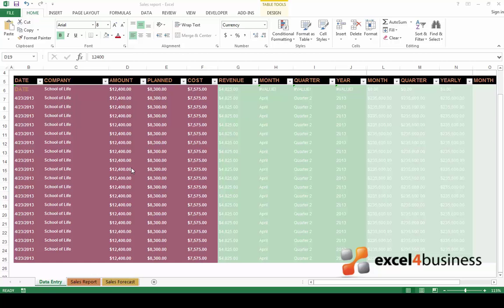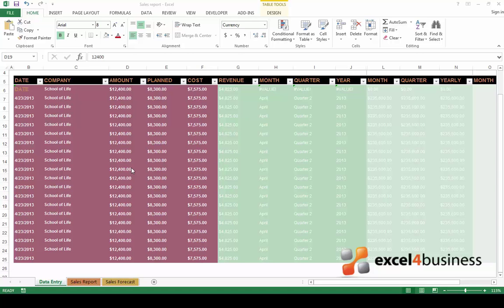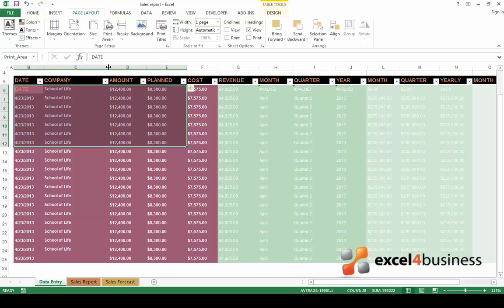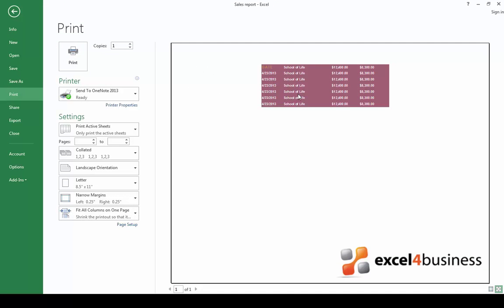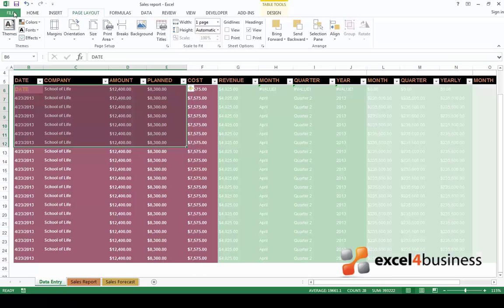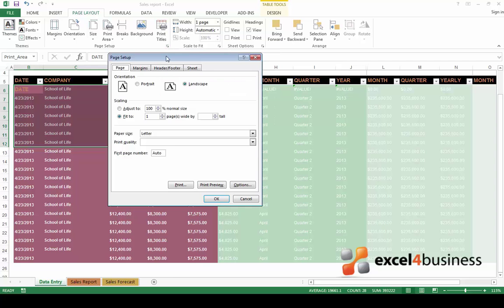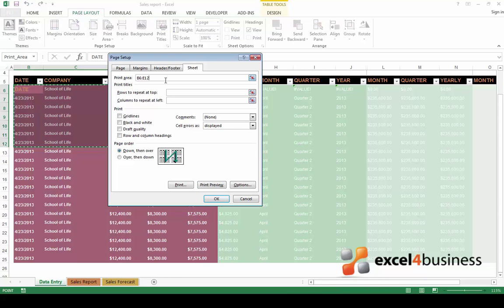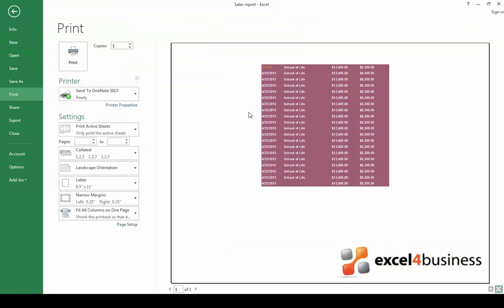How to Set a Print Area in Excel 2013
In this video you'll learn how to select and print only part of your Excel worksheet. Setting a print area is useful when you have a large table of data or any other type of content and only want to print part of it.

for additional information on this video.

Excel. Efficiently…